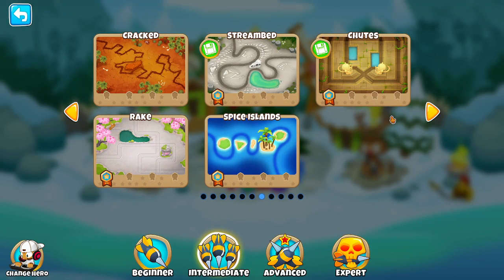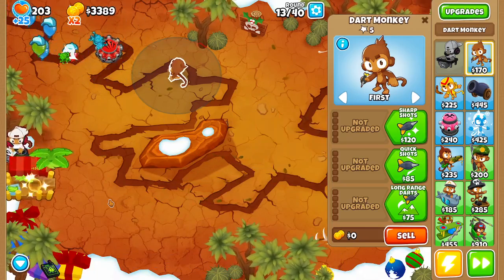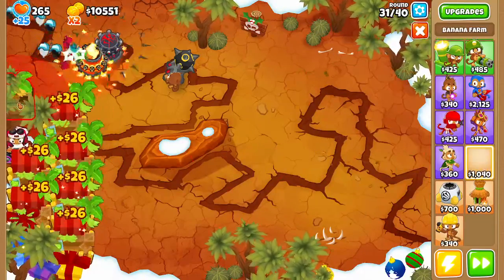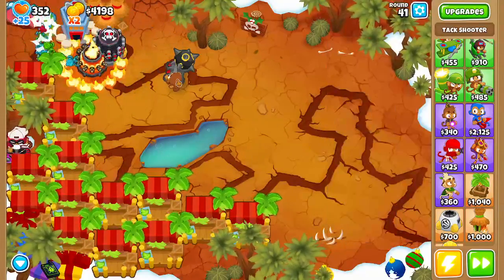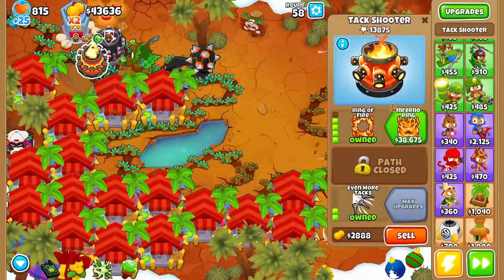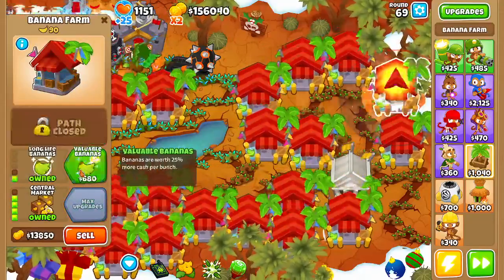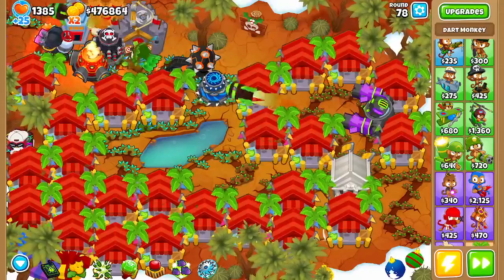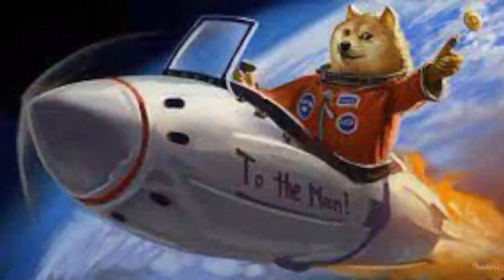Banana Farming and getting to round 100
Banana